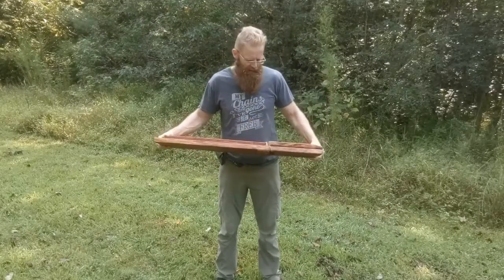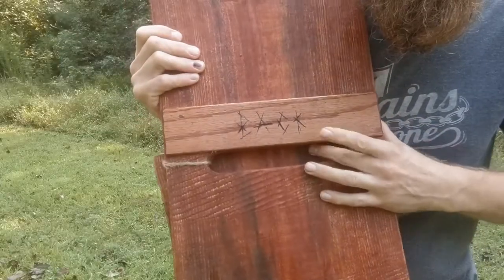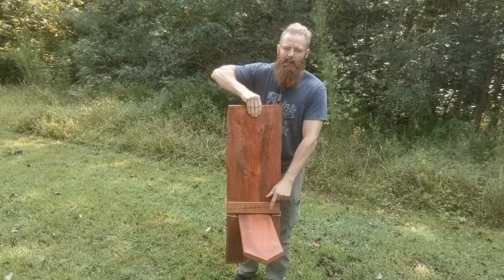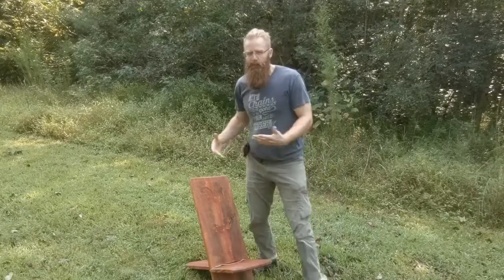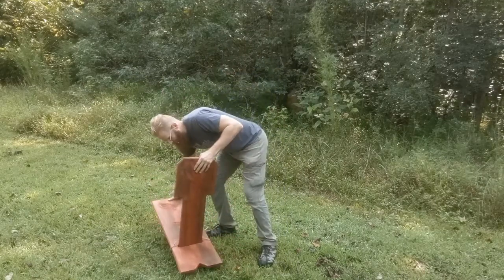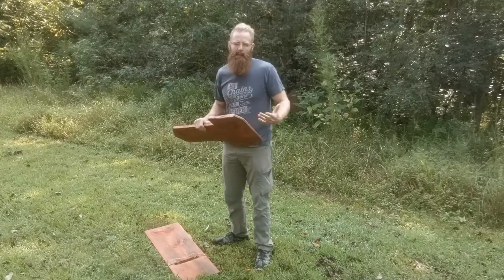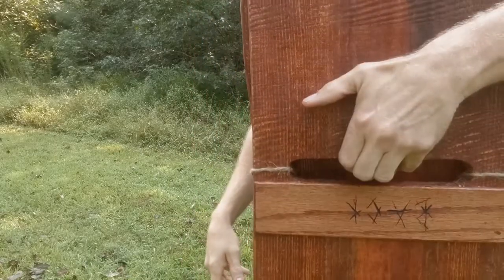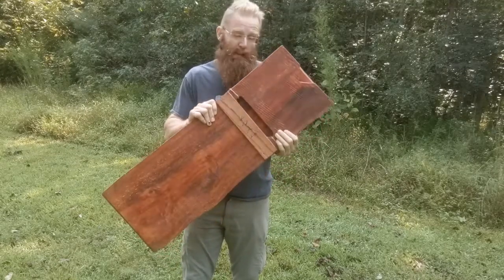New Chair for sale in my Etsy Shop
Hey Kinfolk,
I've got a new and improved Viking chair in the shop.  Believe it or not folks do ask me how to put it together, how to sit in it and how to take it apart and carry it away.  So I made a quick little video on how to do those very things.  You can treat yourself to this wonderful light weight chair here:

Thanks for keeping this channel afloat :)